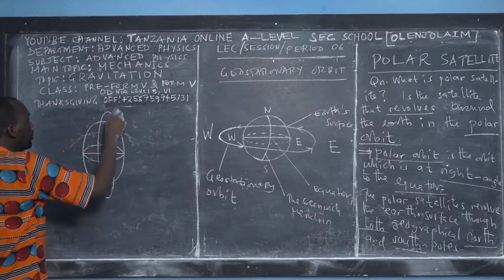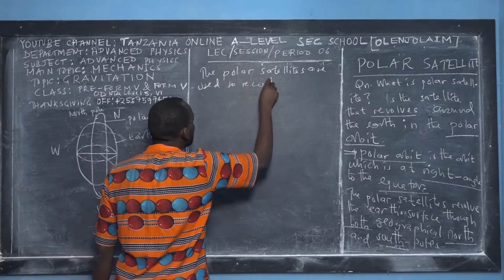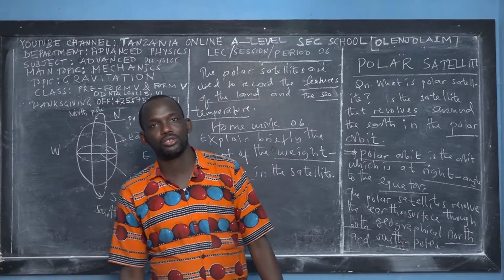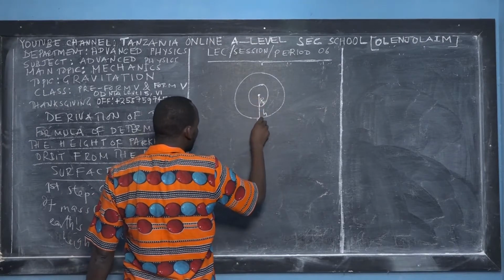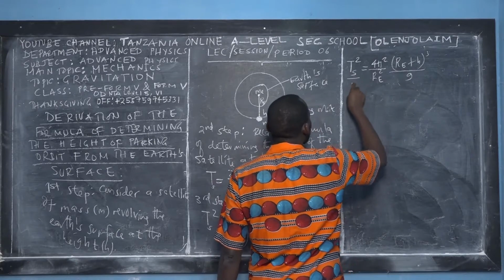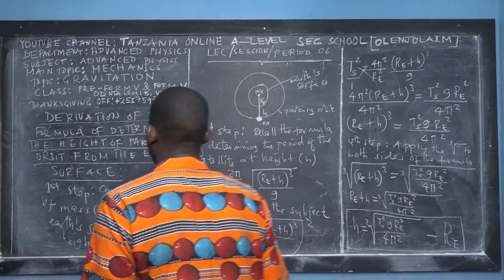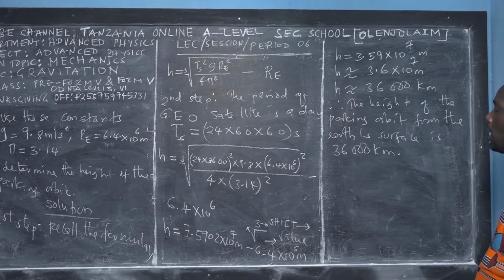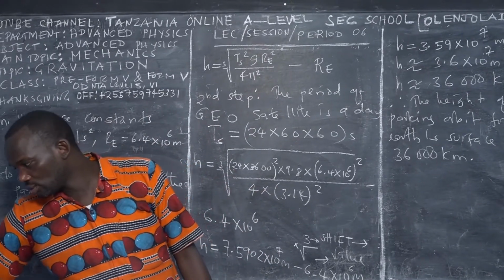LEC 06B THE ORBIT OF THE SATELLITE [OLENJOLAIM]